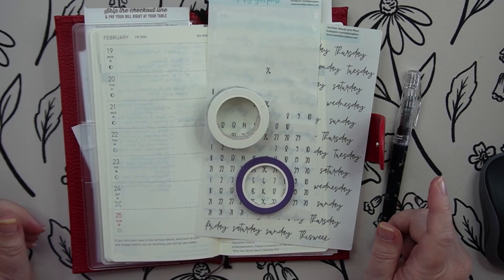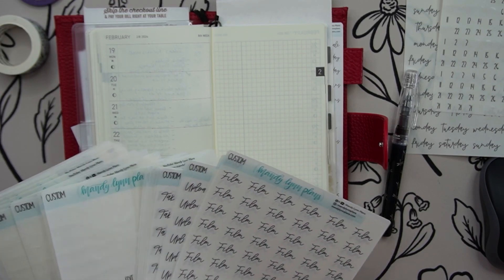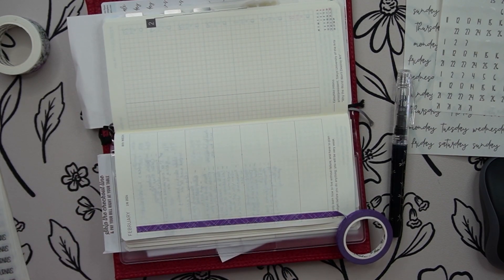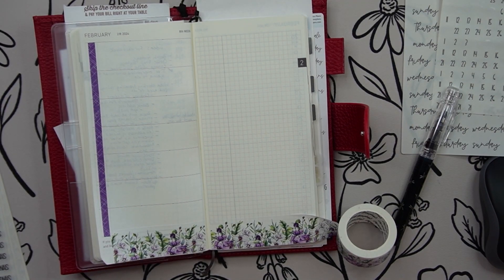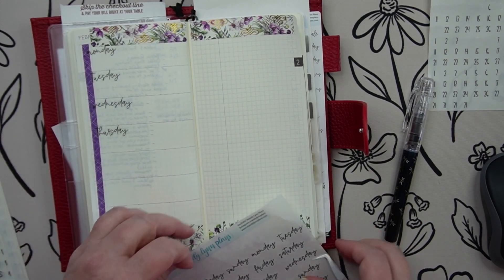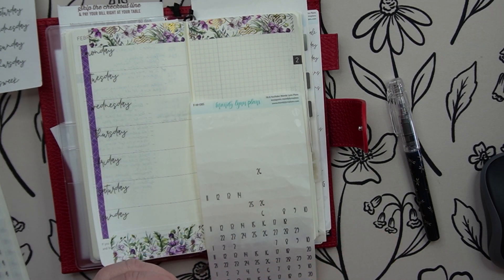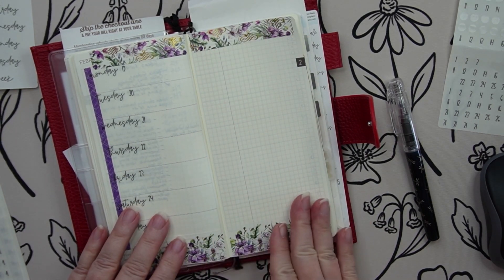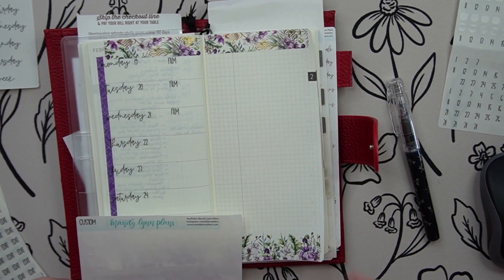Every Ruary | Hoboncihi Weeks | Plan With Me | Social Media Planner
Hello everyone, I’m planning in my
Hobonichi Weeks. I’m setting up a
for supporting me and my channel.

Products Used:

Credits:

Youtube Public Domain: Mr. Sunny Face